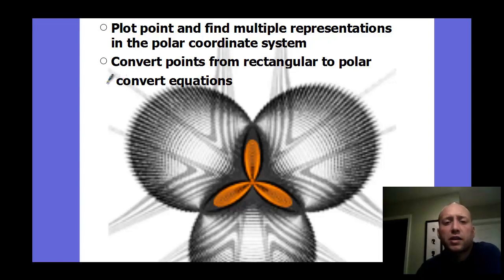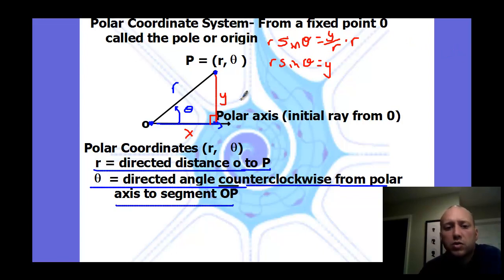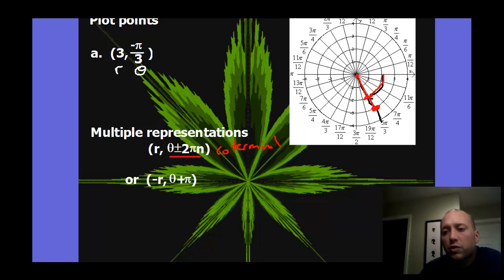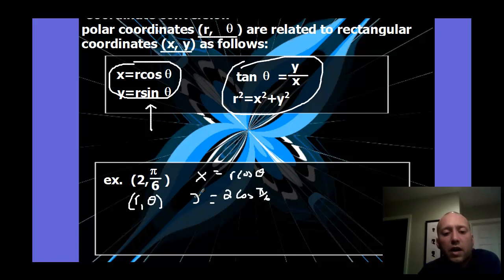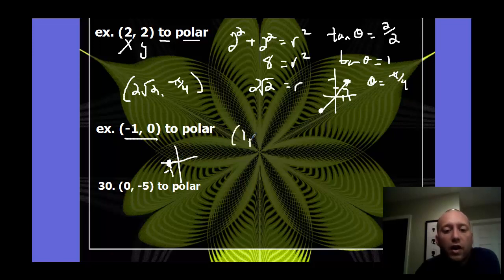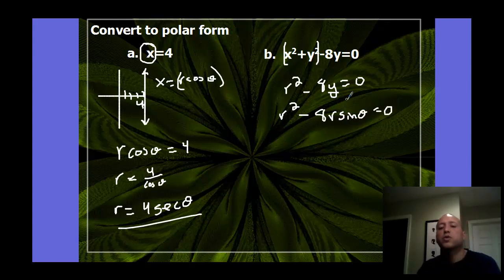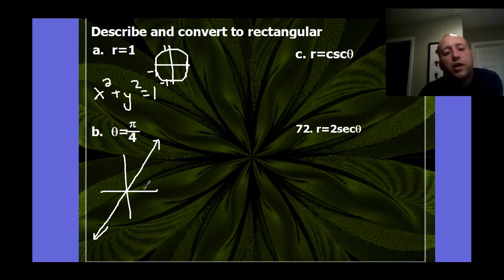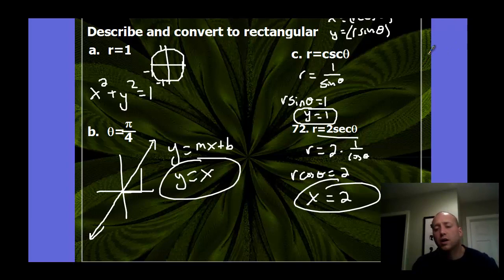precalc ch. 9 section 6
polar intro